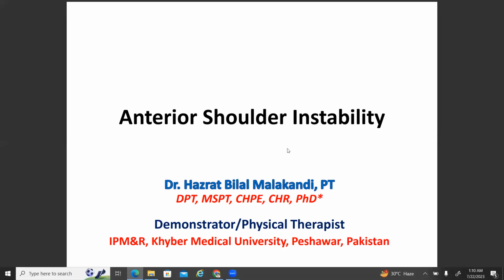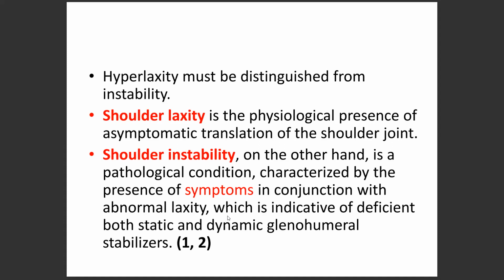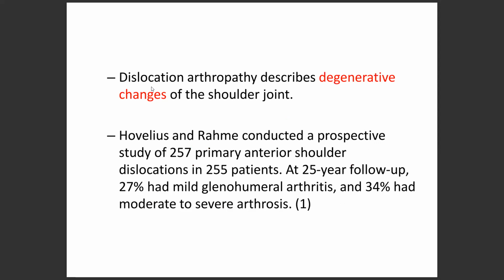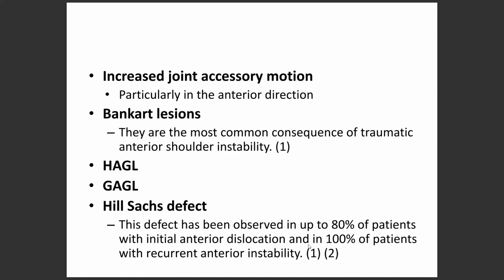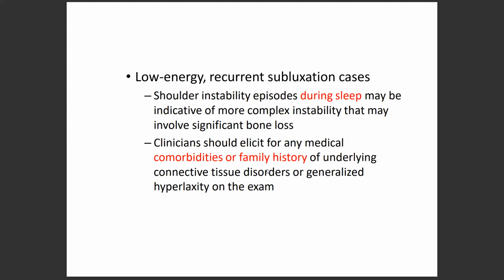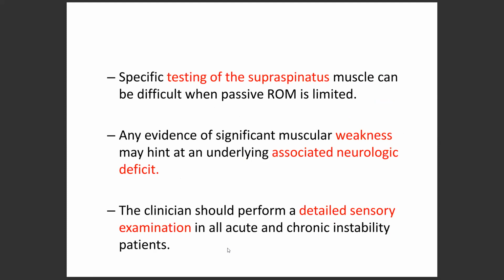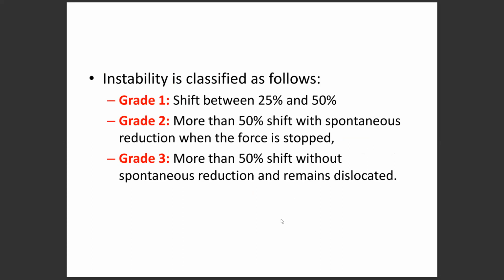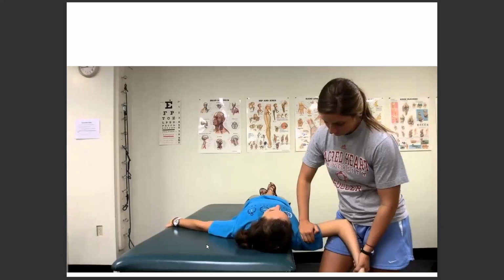Multidirectional Shoulder Instability and Examination of Shoulder Instability